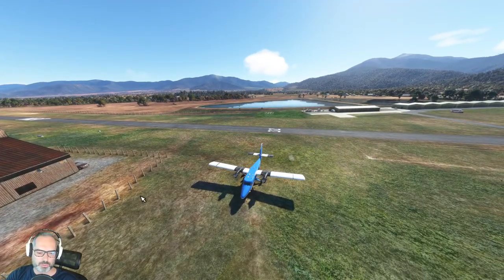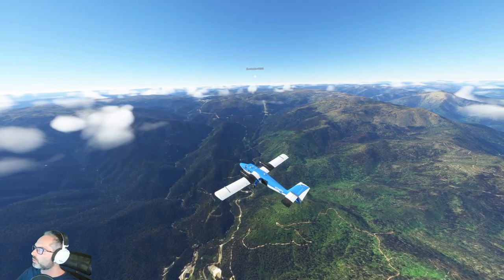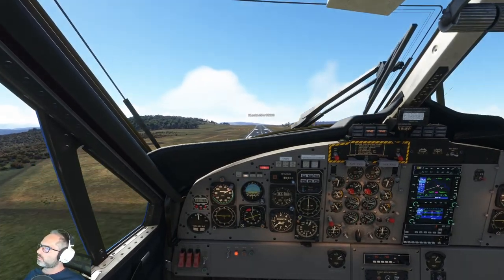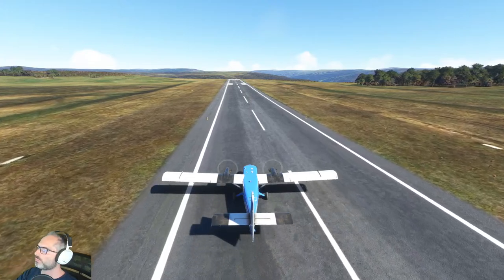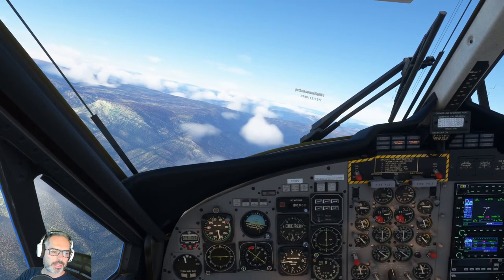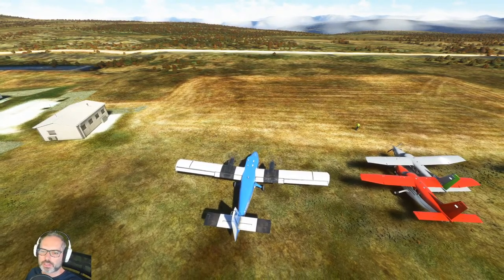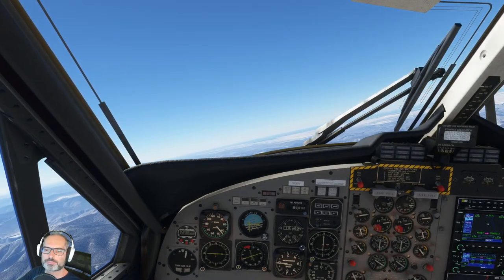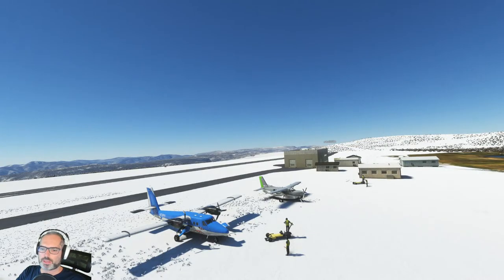DHC-6 Twin Otter Over Victoria High Country Microsoft Flight Simulator Short First Live Stream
Continuation of my Flight Around the world and currently through out Australia
Mount Beauty YMBT to Hotham YHOT to Snowy Range YHEE in the Victorian High Country .
We are at Episode or flight plan 57 Of a world wide tour and currently in Australia. Some of the flight plans will be Live streamed some pre recorded .

Flight Plan Short for First Flight

YMBT to YHOT to YHEE

Bijan 4 Seasons and Project Addons Set for Summer in Southern Hemisphere

Episode 57 ( World Tour ) Current Australia, Victoria .Country by Country navigation of the World, Mostly Small strips only

I will be navigating through countries around the world leg by leg coastline to inland. I will be jumping into a variety GA aircraft most of the time, but maybe others for longer legs and trying out new mods and pay ware aircraft along the way. Most of the content on this series will have commentary introducing the leg , aircraft and history we will be flying over . Come join me on the journey of a lifetime.

Payware
MSFS Marketplace within sim
Aeroplane heaven
My Rig
AMD 5900x Ryzen
64Gb DDR 3600 G.Skill Trident Z
M32U Gaming Monitor 31.5” 4K
Razer Ouroboros Mouse
Logitech G910 Orion Keyboard
Hyper X Quadcast Mike

🕹 Xbox Controller